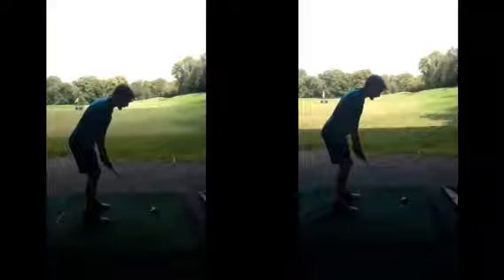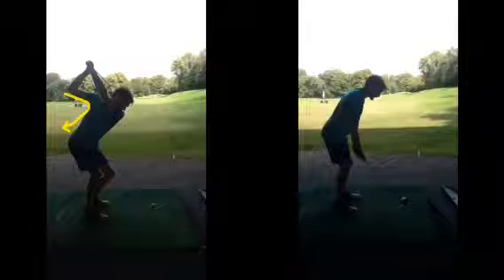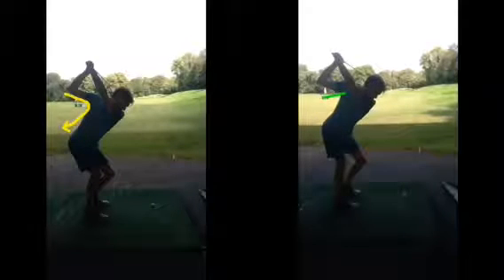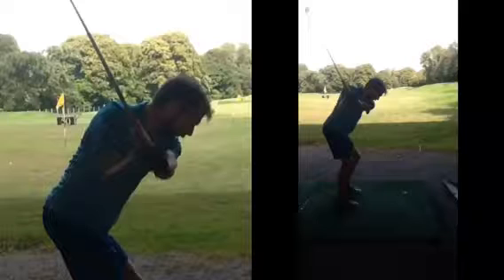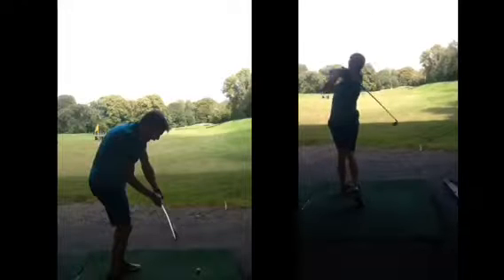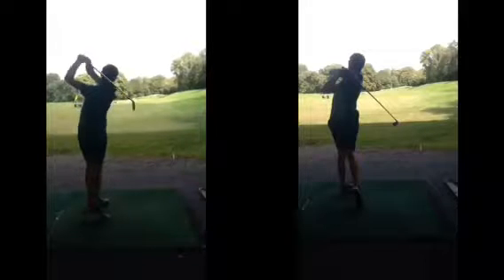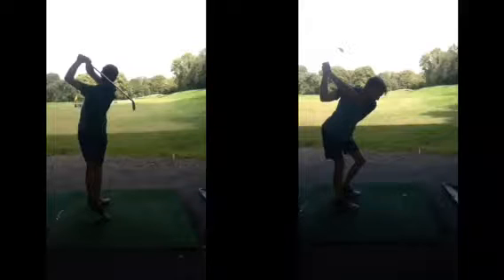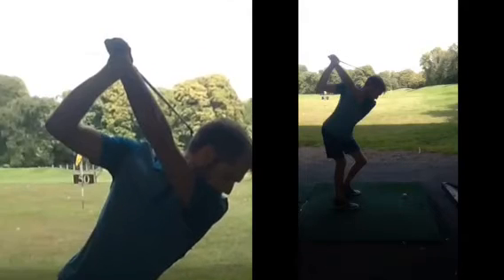golf lesson at Cottrell Park